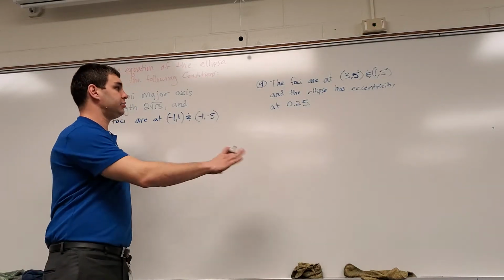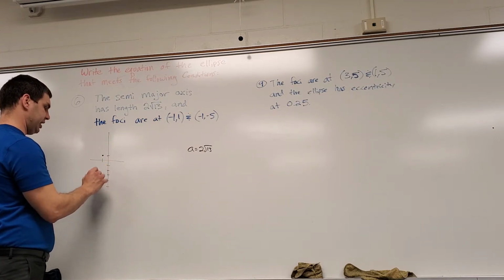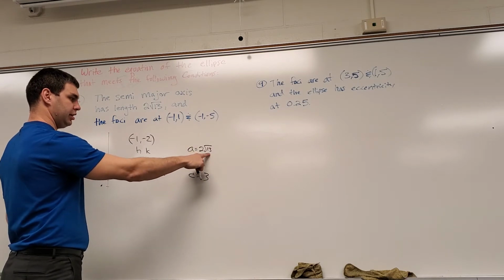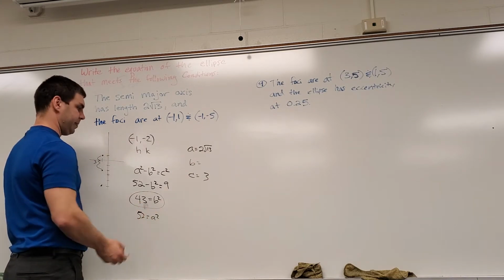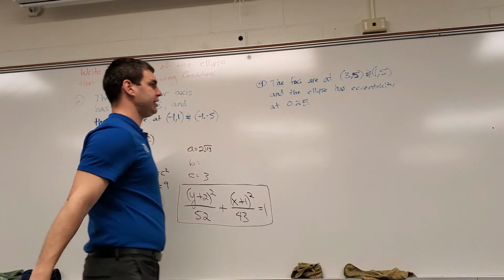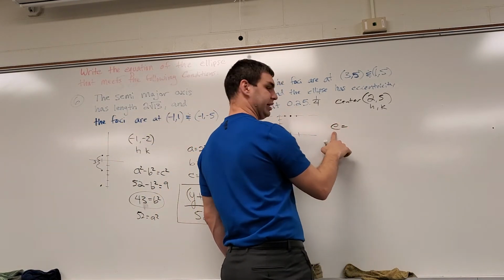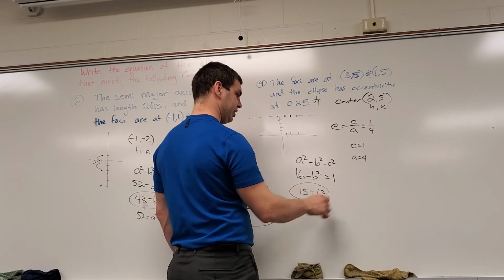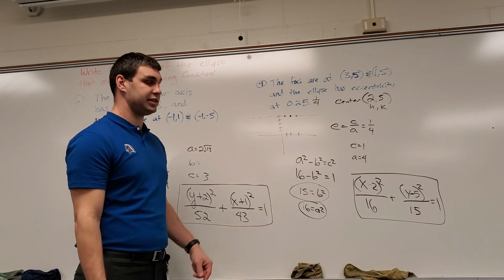Write Equation of an Ellipse given Foci and A